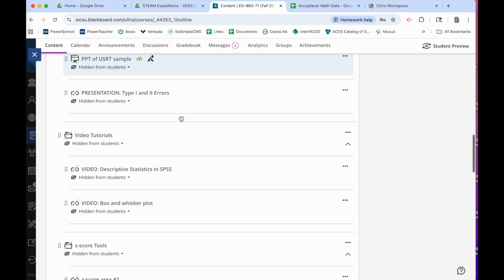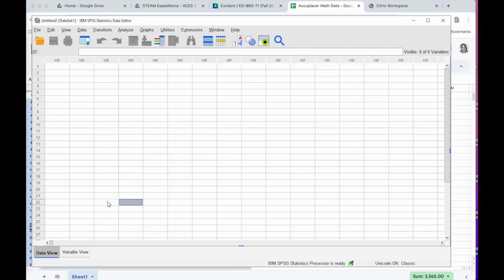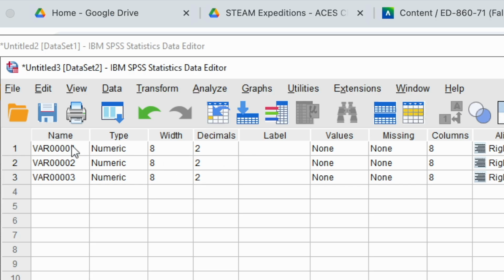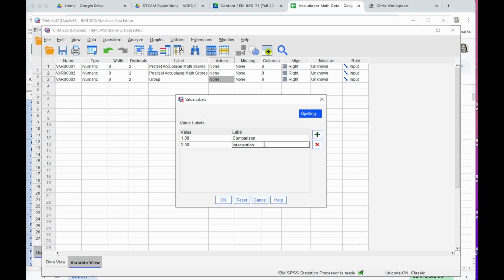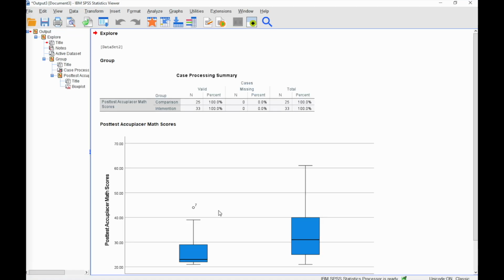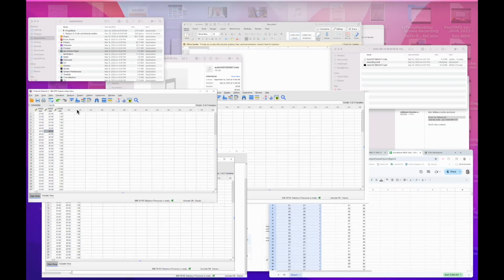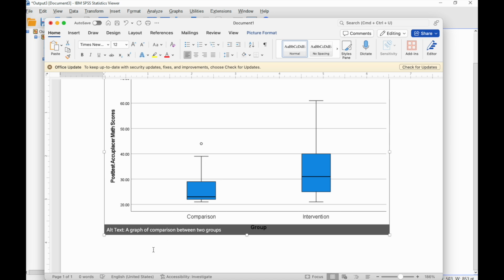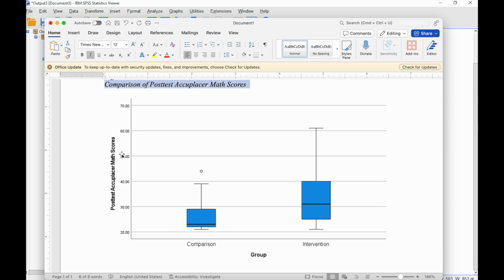Making a boxplot using SPSS